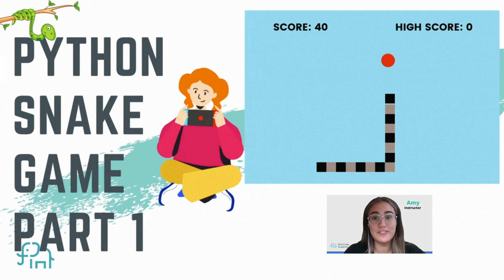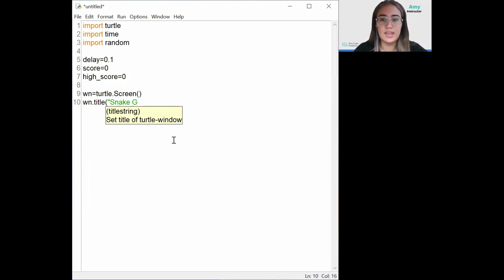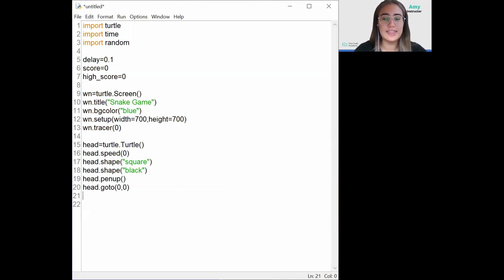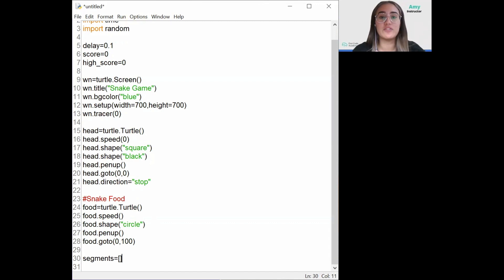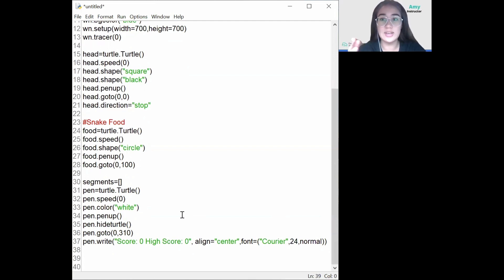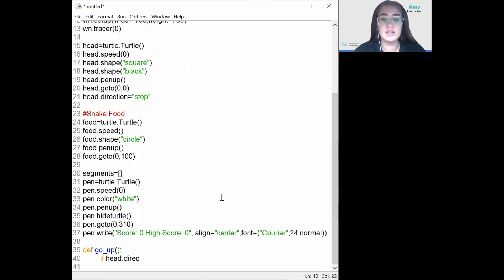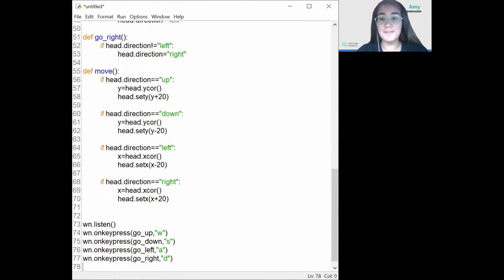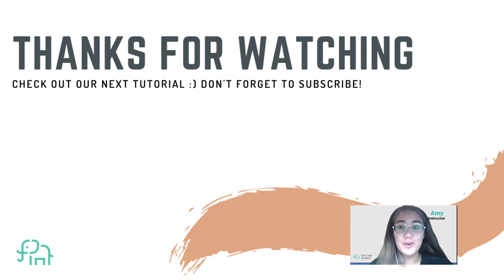How to Make A Snake Game - Part 1 | Beginner Python Tutorial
This is a beginner friendly, 15 minute tutorial on how to make your own Snake game on Python.

This step-by-step tutorial guides you through on how to make the classic Snake game using Python Turtle. In the first part of this tutorial, you will learn how to create the basics of the game, such as the snake head, the food (the goal) and learn how to define the instructions to control the snake’s movement. Learn to code with our top notch instructors at First Code Academy. This tutorial is designed by our world class instructors at First Code Academy for beginners to learn Programming with Python and Python Turtle library. Python IDLE is an “Integrated Development and Learning Environment” which offers users a  full-fledged file editor to write and test out Python programs more efficiently.

Useful links:
and download Python IDLE to follow along!
to follow along!
Hi everyone!